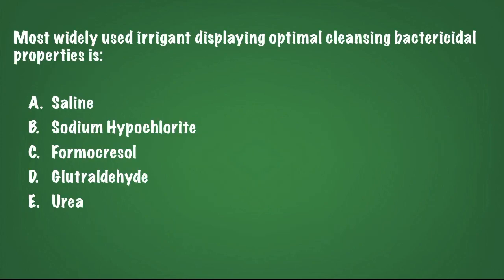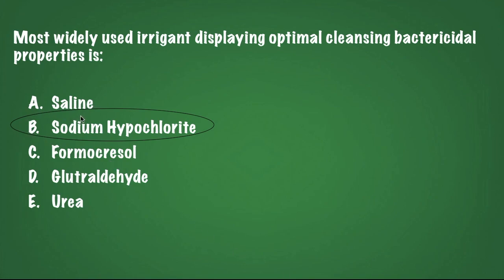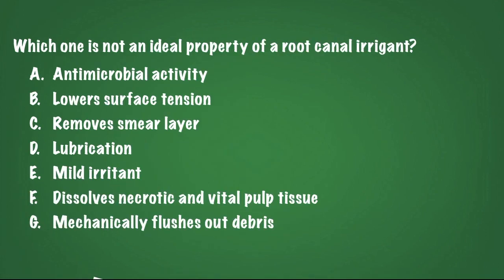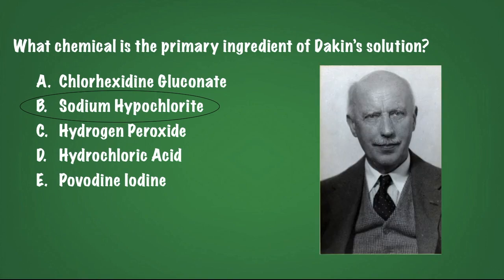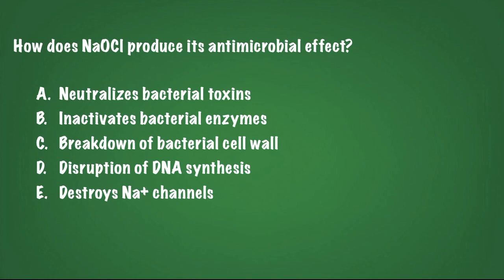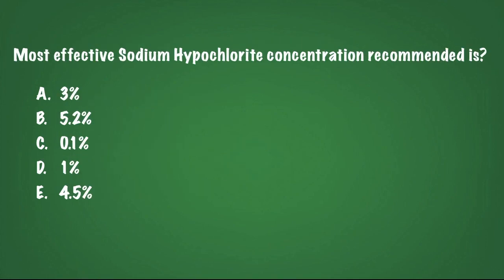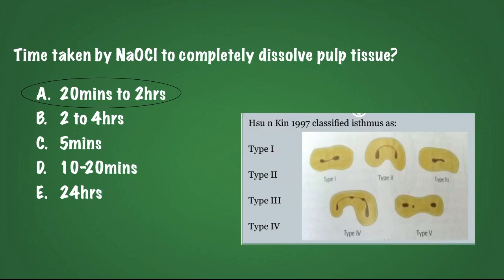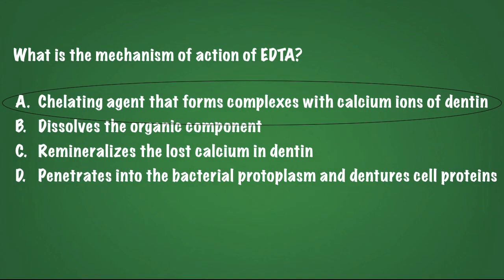Root Canal Irrigants Practice Questions | Part 1 | Endodontics Series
Hi there! This video discusses the answers to commonly asked multiple-choice questions in the NBDE part II, INBDE, NEET MDS, and other dental exams. If you are preparing for such competitive examinations, these questions will help you with a quick revision of the subject.